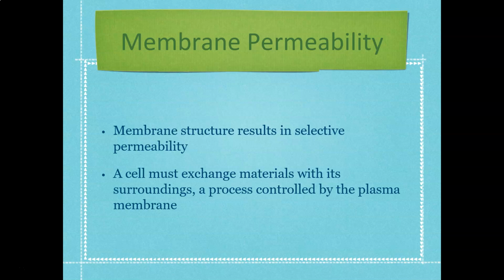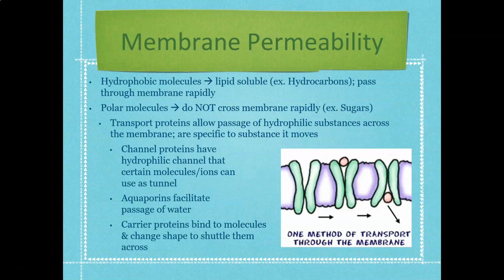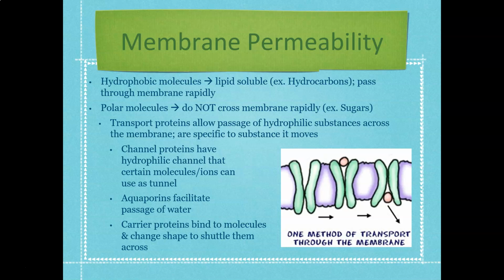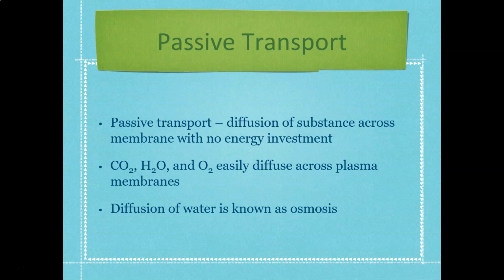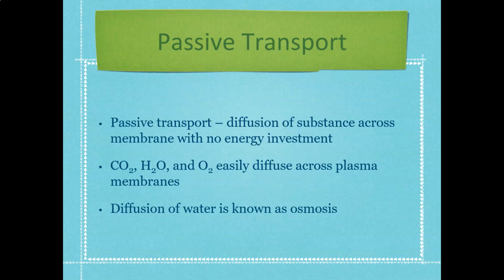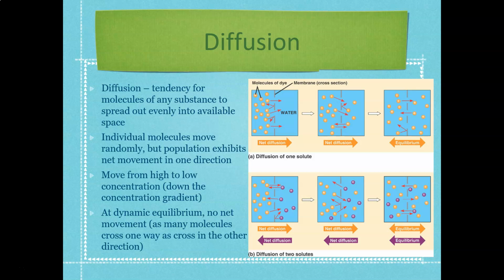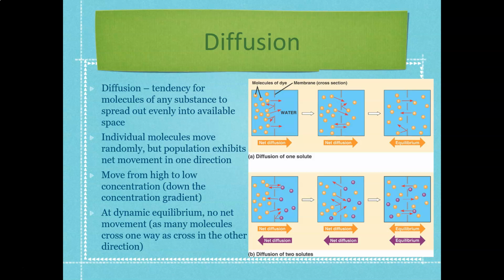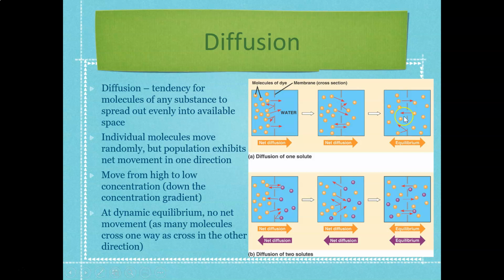Ch 7 Part 3_AP Bio